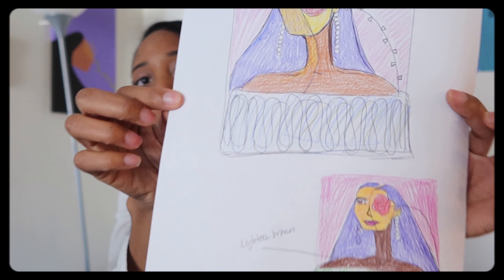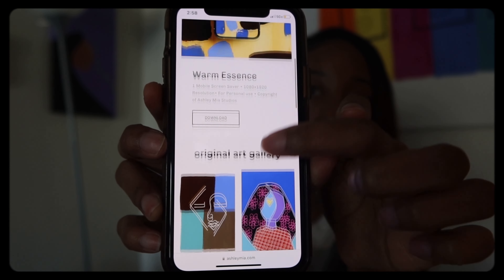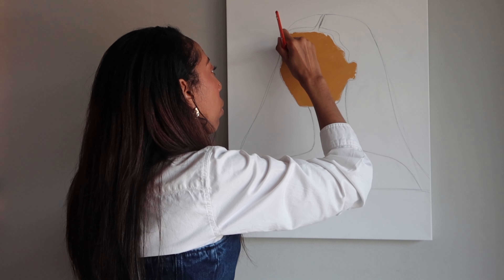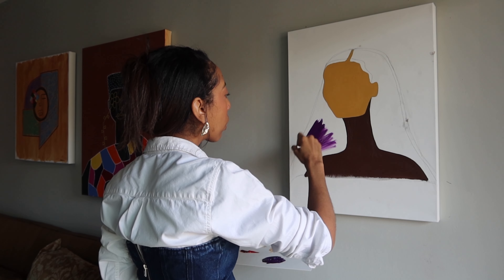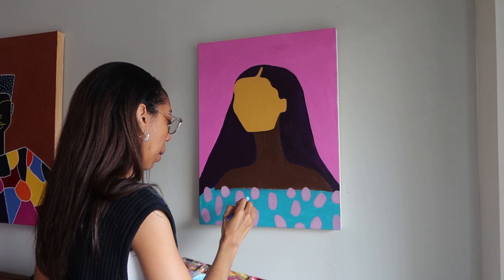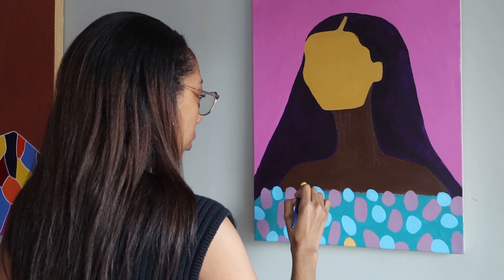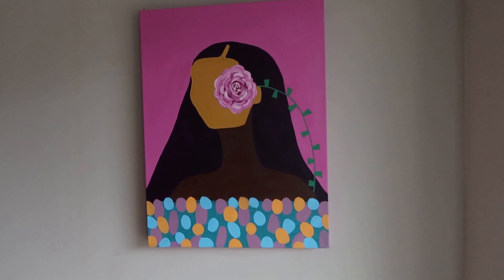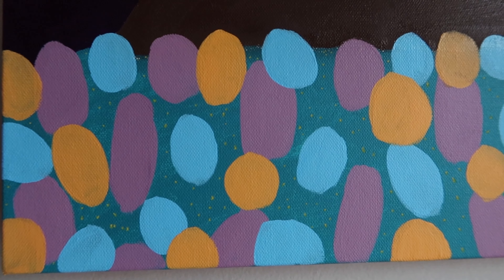PAINT WITH ME: A Look into my Creative Process with Art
Painting has become so therapeutic and freeing. So I wanted to bring you into my art process and how I created my recent painting titled, "Give her Flowers". I felt like painting something beautiful for Women's History Month and this was my result.

Items I used in this video:
Paint Markers

Acrylic Paint (Magenta)

Paint brushes

Music in Video:
"SOUL CRY" | NEO SOUL TYPE BEAT - prod. Mac kulturekat
"MISTY" - Prod. XVN